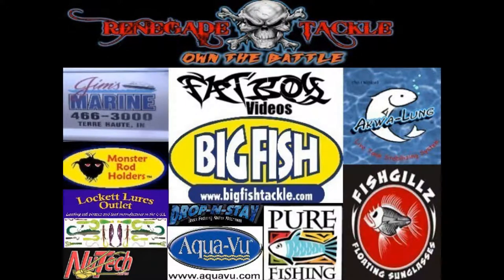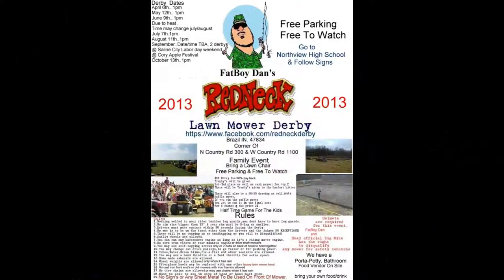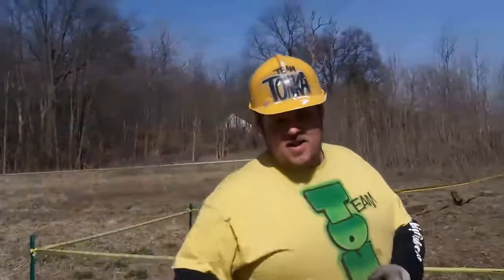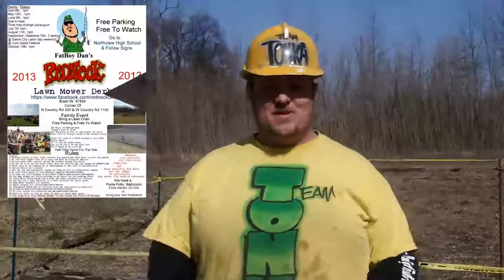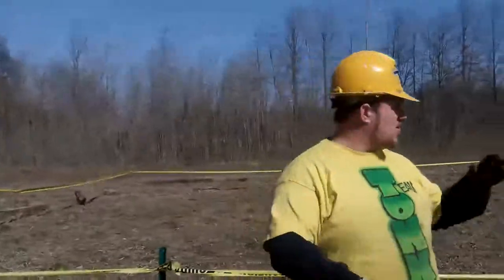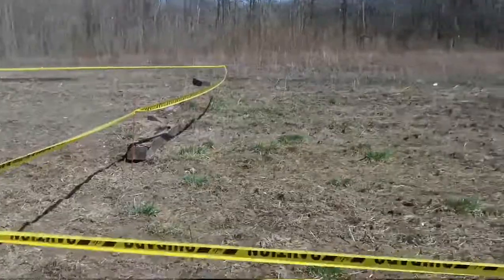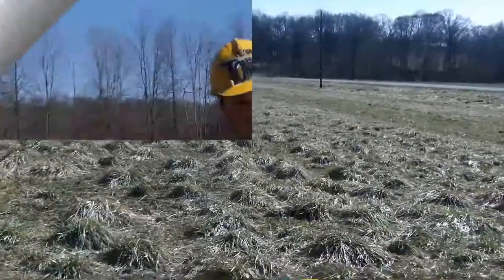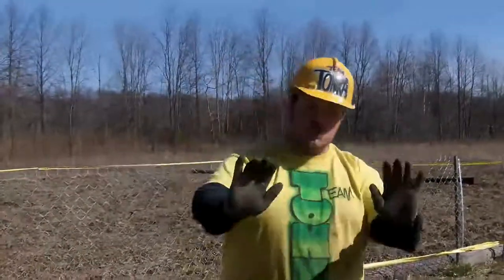FatBoy Dan's Redneck Lawn Mower Derby Preview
2013 Info on when, where and times of derby